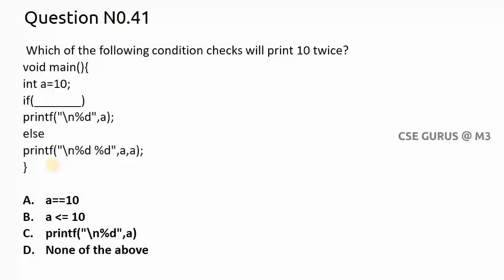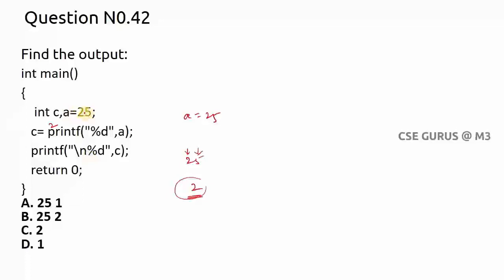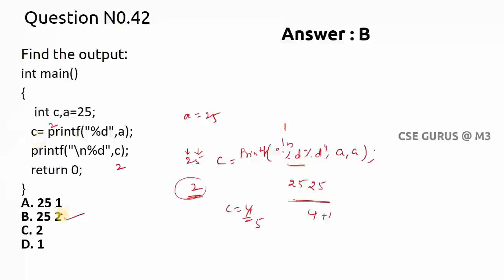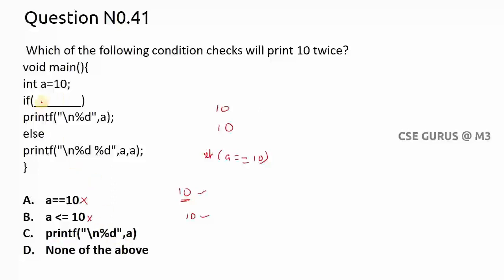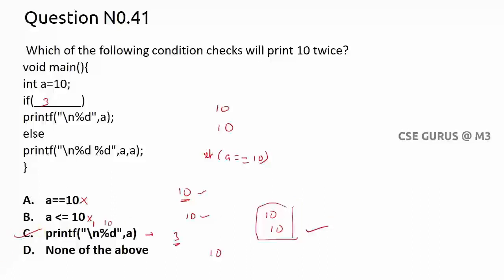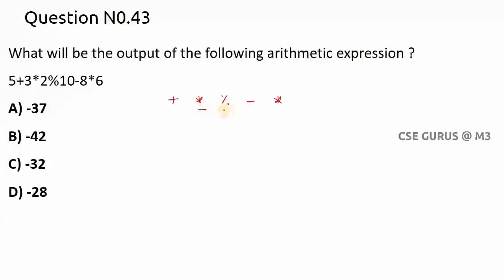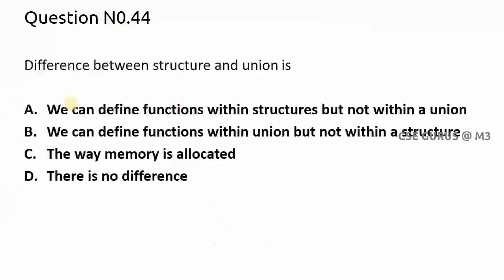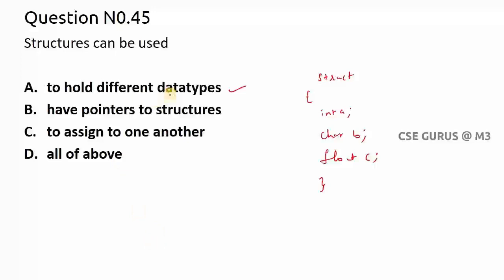Technical C : part 9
This video explains 5 Mcq's with explanation related to Concepts in C .